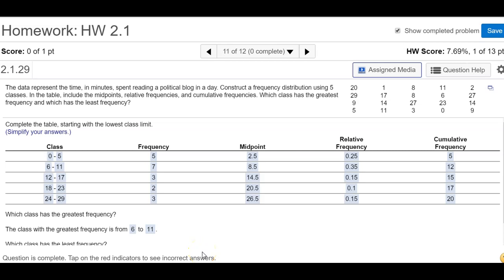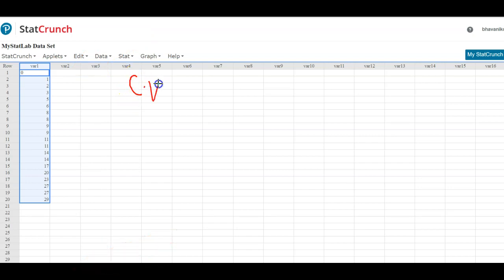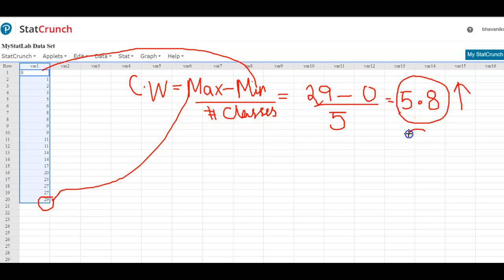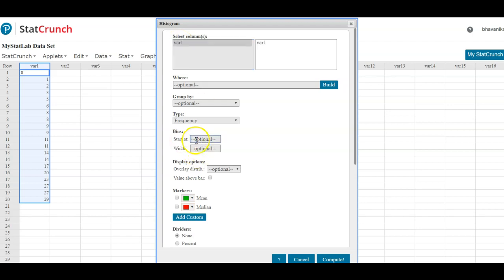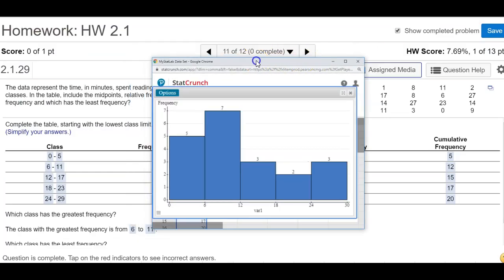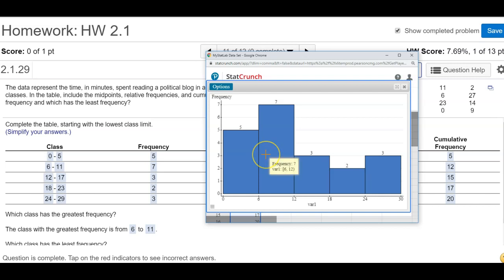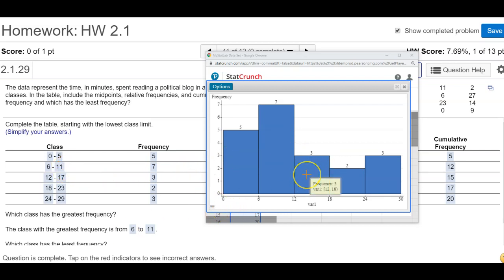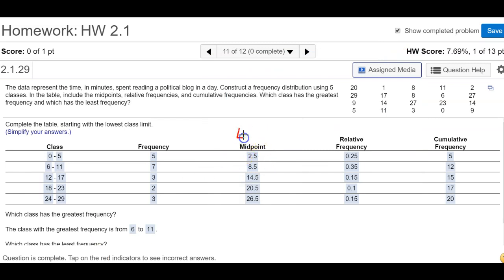Frequency DItribution using STATCrunch